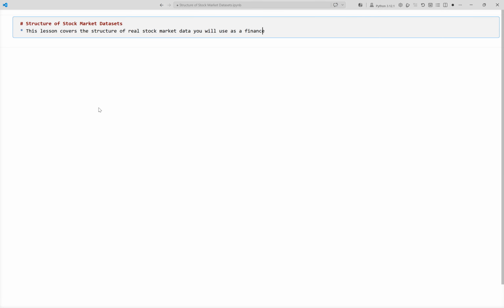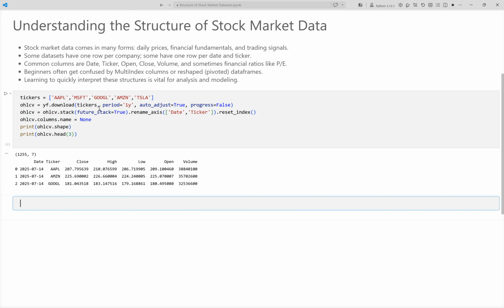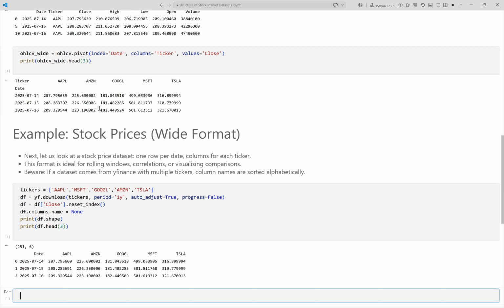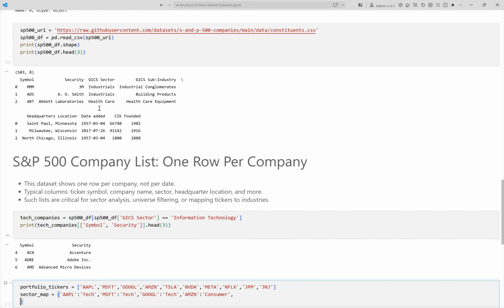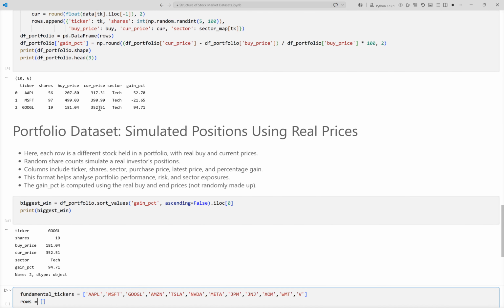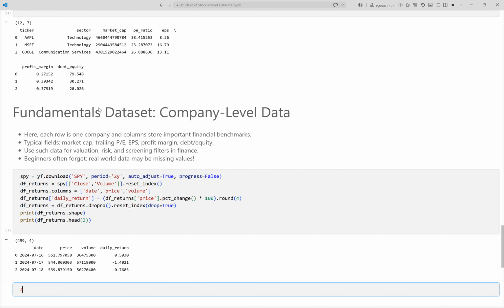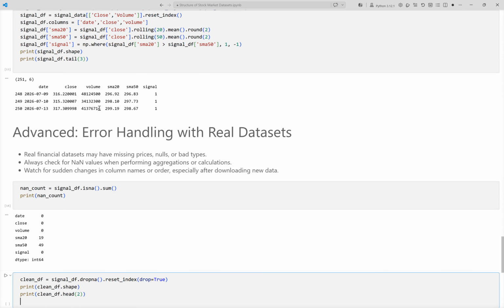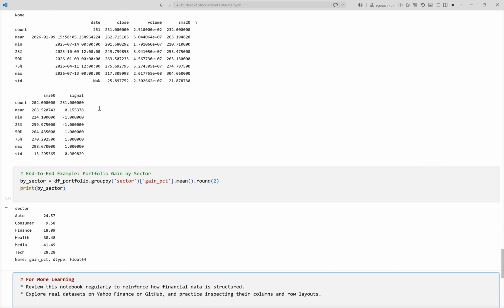Structure of Stock Market Datasets for Analytical Training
Learn how to work with real stock market data sets as a finance analyst. This tutorial covers the essential structures and formats you will encounter, including long and wide data, company lists, portfolio tables, and time series with returns and signals. You will see practical examples using real financial data, learn how to reshape and filter data, and understand best practices for data cleaning and validation.

By the end of this lesson, you will be able to confidently interpret and manipulate stock market data sets for analysis, modeling, and portfolio evaluation. The video also demonstrates how to handle missing values, check data types, and summarize sector performance, providing a strong foundation for anyone working with financial data in Python.

00:00 Introduction to stock market data structures
00:28 Importing libraries and setting up the environment
01:33 Understanding stock market data formats
02:13 Downloading and reshaping real stock data
03:00 Exploring long format data for time series analysis
04:12 Filtering data by ticker symbol
04:47 Converting to wide format for comparison
05:46 Inspecting wide format stock price data
07:07 Examining single-date stock prices
07:49 Loading the S&P 500 company list
08:46 Exploring company-level data sets
09:12 Filtering companies by sector
09:57 Simulating a portfolio with real prices
10:51 Calculating portfolio returns and sector mapping
12:13 Sorting and analyzing top portfolio performers
13:19 Adding company fundamentals to the data set
14:09 Working with fundamentals and missing values
15:41 Preparing time series data with returns
16:56 Creating and analyzing trading signals
18:42 Handling missing data and cleaning steps
19:55 Best practices for data inspection and validation
22:19 Grouping and comparing sector returns
23:11 Next steps and further learning resources